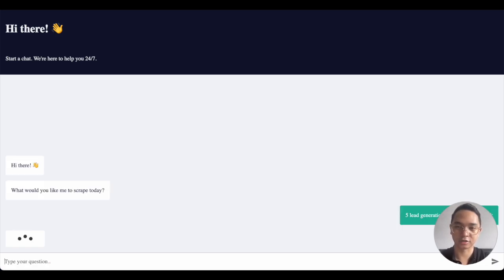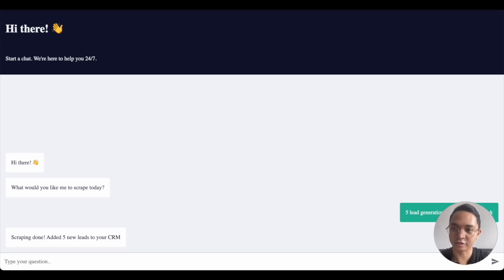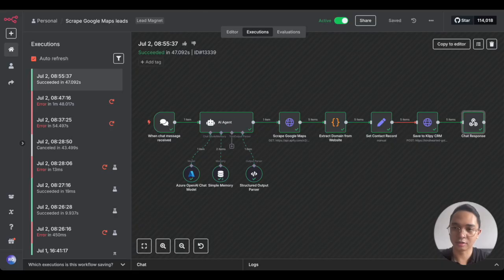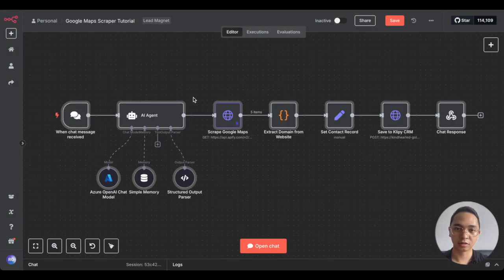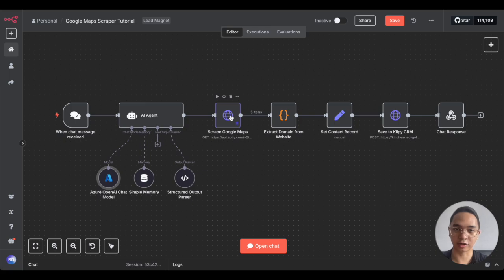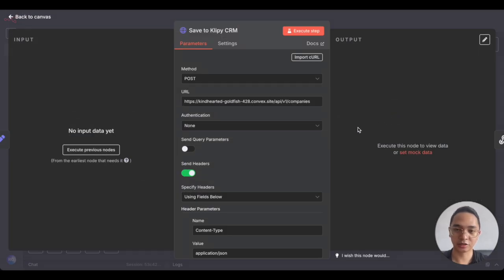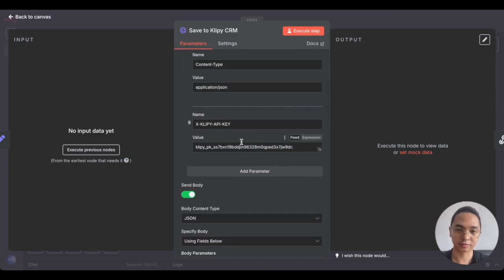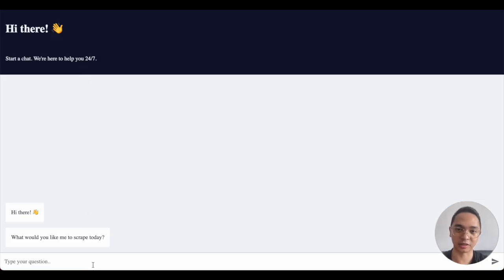How to Get 1000 Leads for LESS THAN $1 Each Automatically (No Code Tutorial)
🚀 Get 1000 High-Quality Leads for Just $0.009 Each With This n8n Automation Workflow!

In this video, I'll walk you through exactly how I built an automated lead generation machine using n8n that delivers 1000 qualified leads for only $0.009 per lead. This no-code automation workflow is perfect for lead generation agencies who want to scale their outreach without breaking the bank.

💡 This automated lead generation system has helped lead generation agencies reduce their lead acquisition costs by 95% while maintaining high-quality prospects. The workflow runs 24/7 and requires minimal maintenance once set up.

🎯 What You'll Learn:
✅ Complete n8n workflow setup from scratch
✅ How to automate lead generation at scale
✅ My exact configuration for $0.009 per lead cost
✅ Integration with popular sales CRM

⏰ TIMESTAMPS:
00:00 - Introduction
00:40 - How it works
01:34 - Setting up the Lead Generation workflow